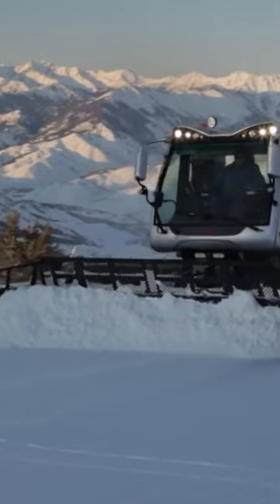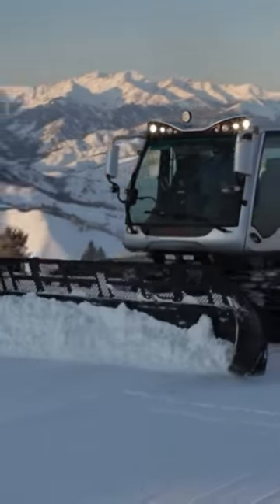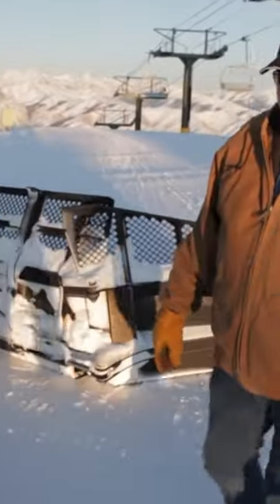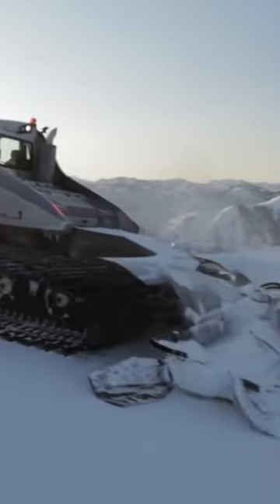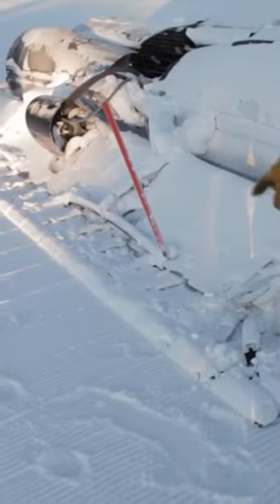Snow Cat Getting Mountain Ready For Ski Season